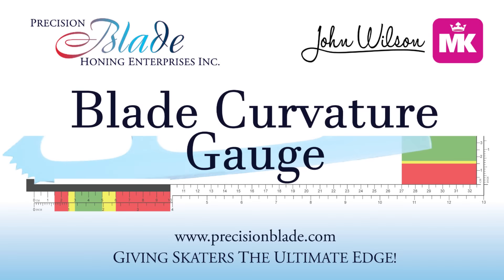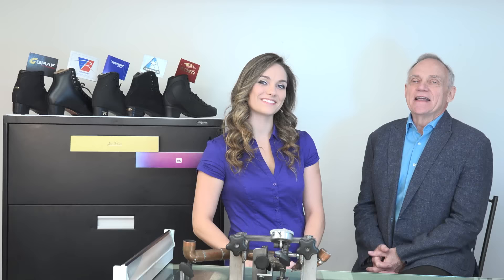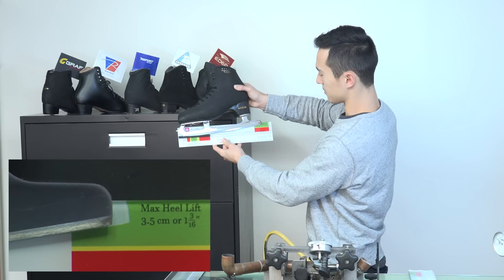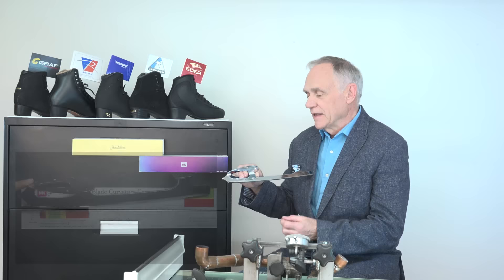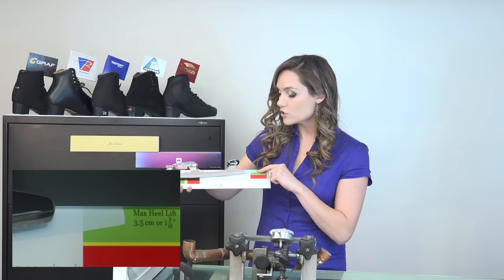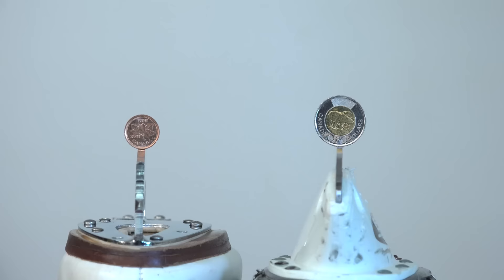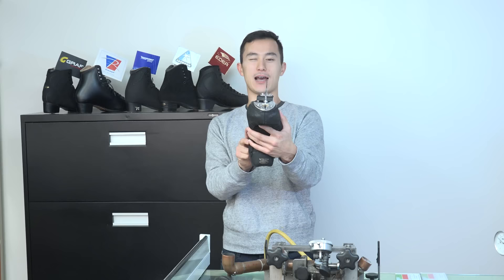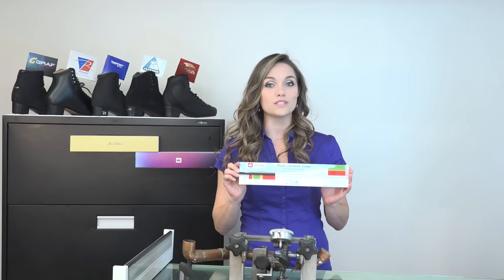Blade Curvature Gauge | PBHE | Featuring Patrick Chan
PBHE is excited to present the Blade Curvature Gauge invented by PBHE and endorsed by both MK and John Wilson! You can now evaluate your blades' curvature, heel height, and root radius to make sure your blades are optimising your potential!

"With so many nuances and critical components relating to equipment and the human body, Brian and Paulette are able to take their vast amount of knowledge and experience and relay their wisdom to the skating world as they produce essential tools for the skating industry. Their development of the Blade Curvature Gauge is a much-needed tool for skaters, coaches and retailers. It has been known by elite level coaches for decades that the ideal touch point for the majority of blade sizes and models is around 4cm. Intuitive in design, the Blade Curvature Gauge will help guide skate technicians as they perform the incredibly important job of servicing skaters’ equipment via regrinds. Maintaining the rocker profile of MK/John Wilson blades is extremely difficult and the degradation of the essential bulge curve reduces performance drastically. When we saw what they had developed we knew we had to get involved. Thus, we see this as an essential part of any coach’s duffel bag. As coaches and athletes travel more frequently, it’s tough to keep track of when their students have their skates reground. If a skater's spins aren’t centred or things don’t seem like they used to, this tool can help make sense of weakened performance or at the very least, eliminate the blade curve as the source of a problem. Thank you Brian for allowing us to partake in your vision."

- Endorsement from Tom Cantwell, CEO of MK and John Wilson